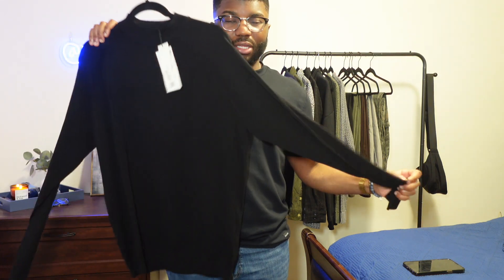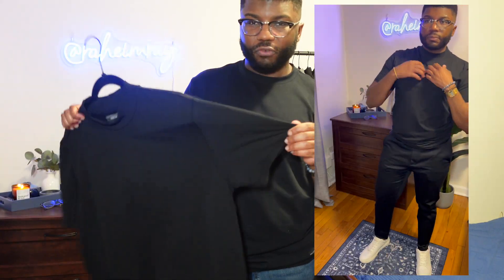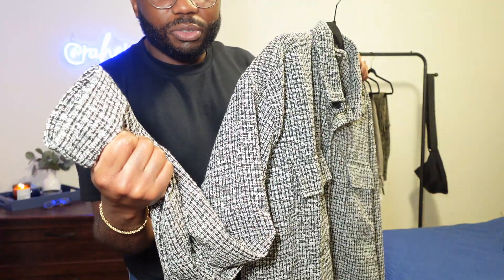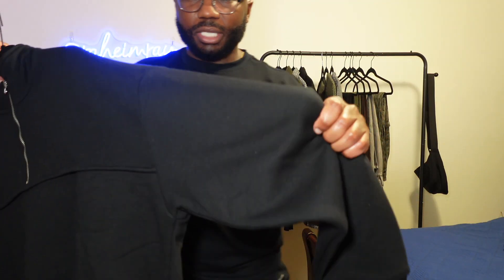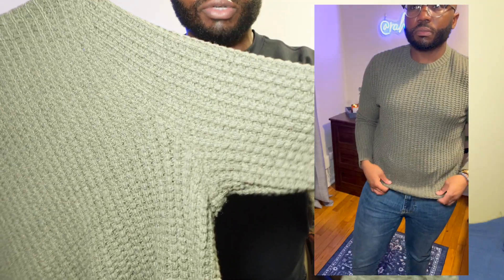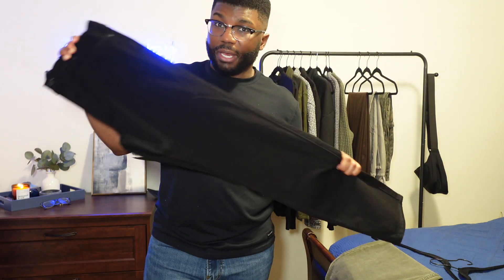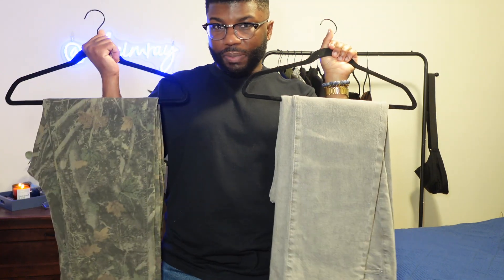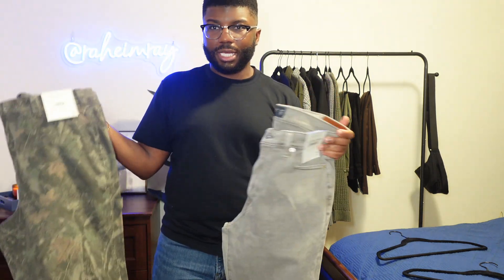Winter Try On Haul | Zara, H&M, Forever21, Abercrombie & Fitch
First Winter try on haul!  Hope you enjoy! ;)

Free Music for Videos 👉 Music by Mark Generous - Two Of Them